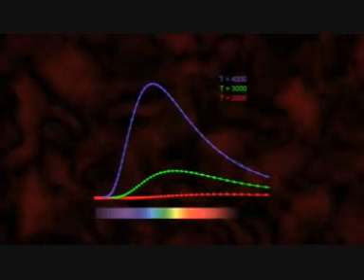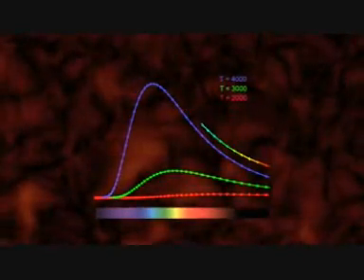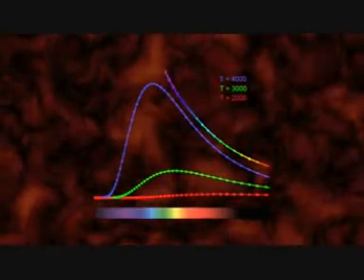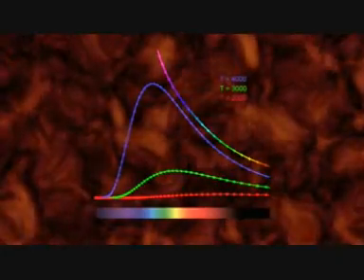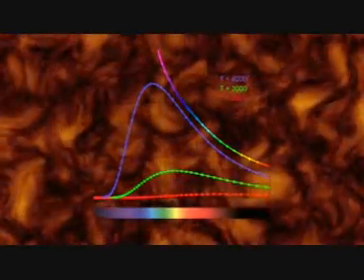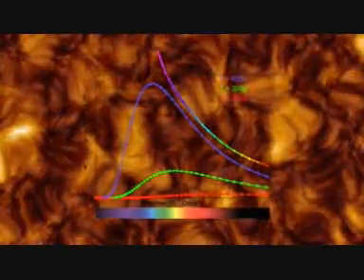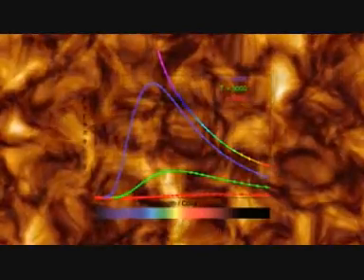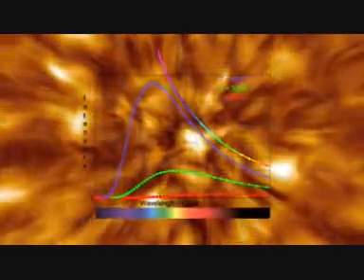Quantum Mechanics 1B of 6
Once you learn to think beyond linear existence quantum mechanics is easy! A fine documentary from the Cassiopeia Project